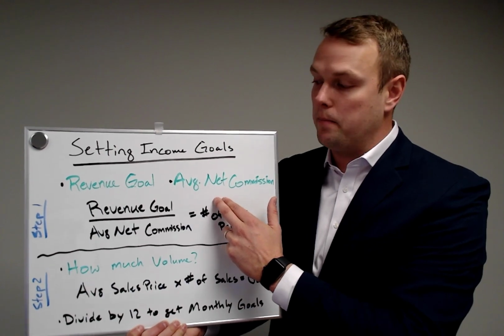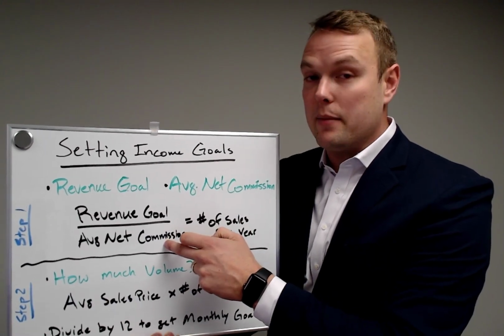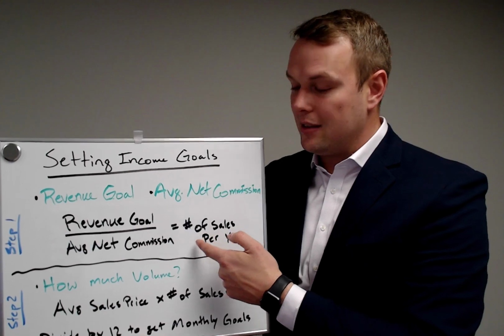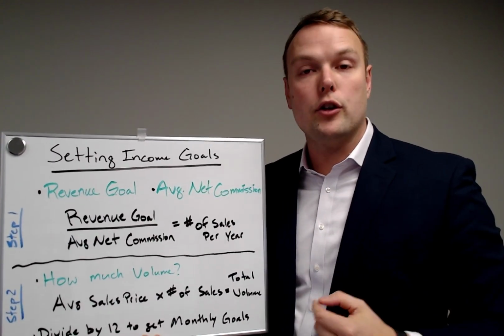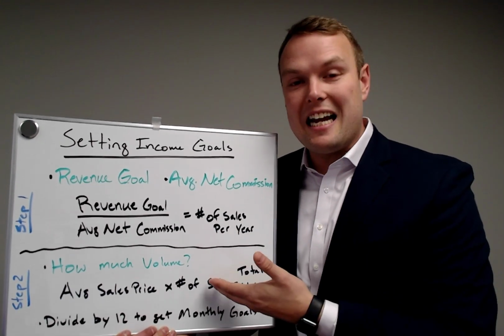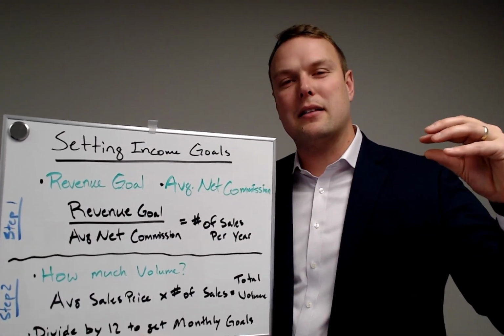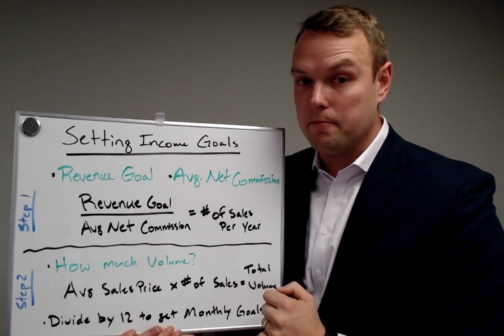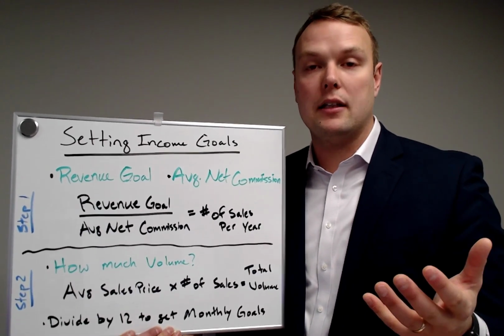Agent Foundations - Goal Setting Part 1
We heard that 97% of people drop their New Years resolutions within 3 months of the new year. Even if that isn't exactly true, we all know that it can be easy to set goals and not succeed.

Now, what sets our real estate goals apart from our New Years Resolutions (unless your real estate goals ARE your resolution)? We believe it is breaking down your goals into achievable tasks.

This is video ONE of a mini-series showing how to break down goals into achievable tasks. Watch our Number of Actions (NOA) as part 2.